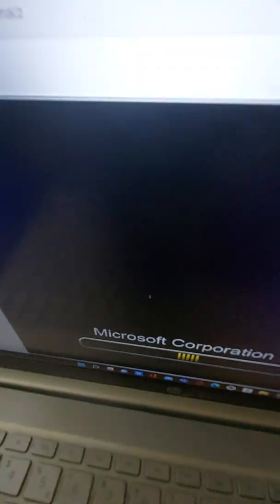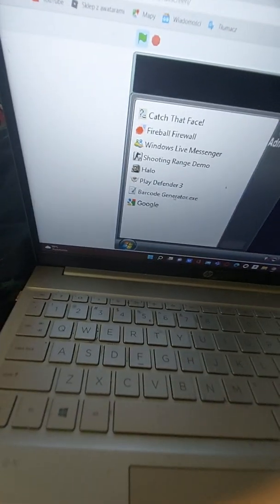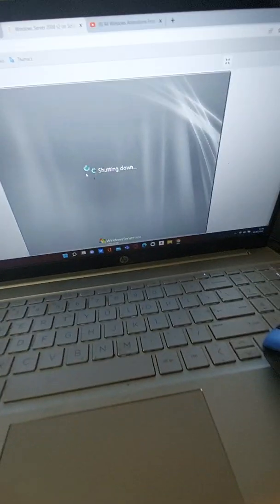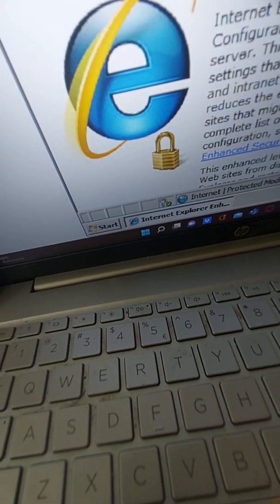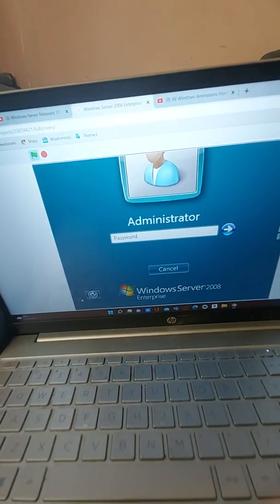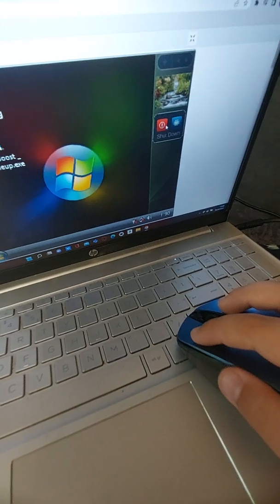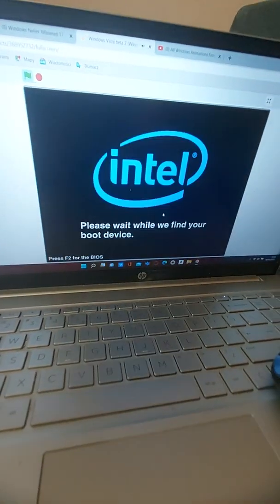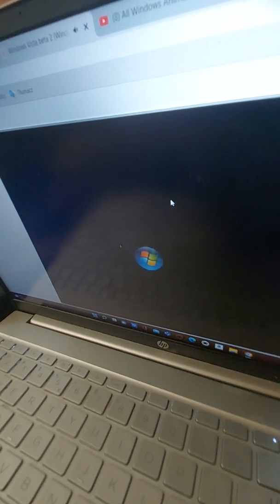the downgrader returned and downgrades my computer part 3